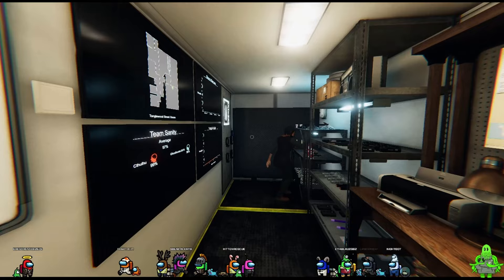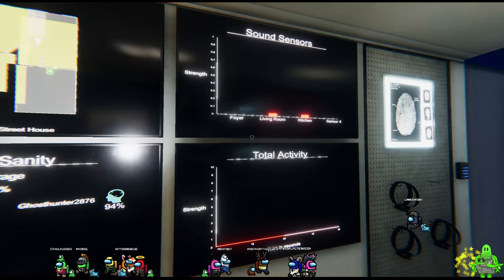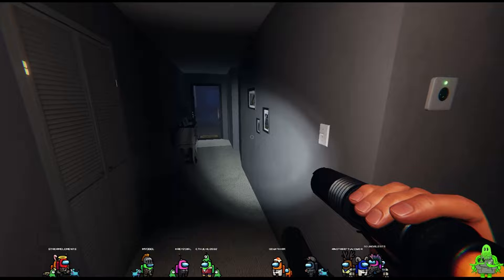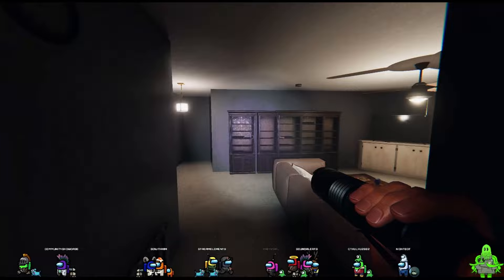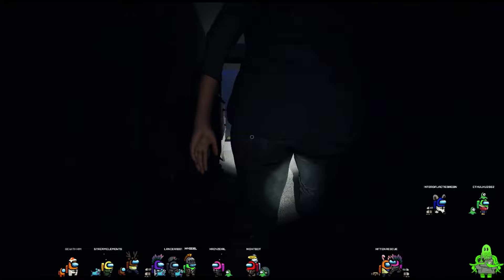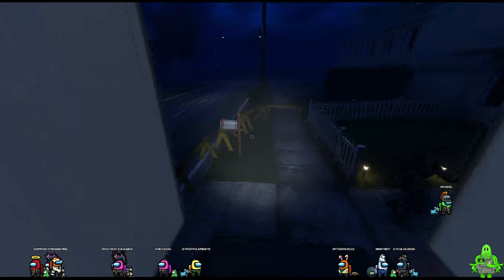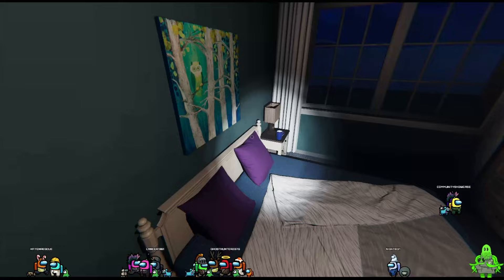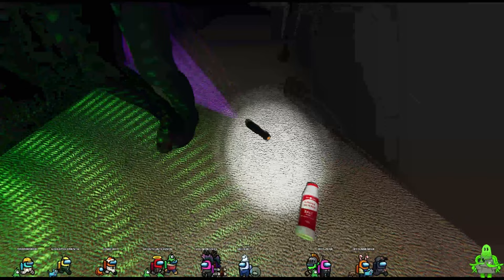Nancy is MEAN!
This is a game of Phasmophobia with Ghosthunter from discord where we encounter a spirit that is just so mean!